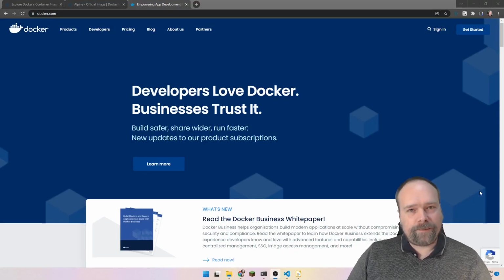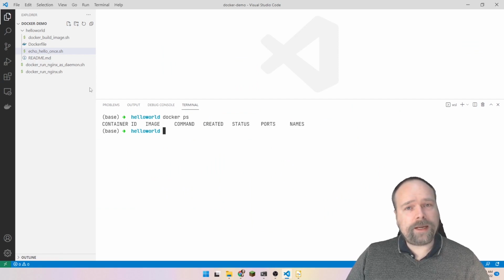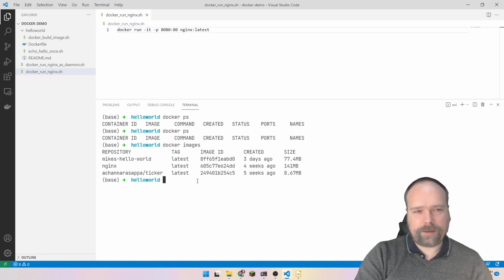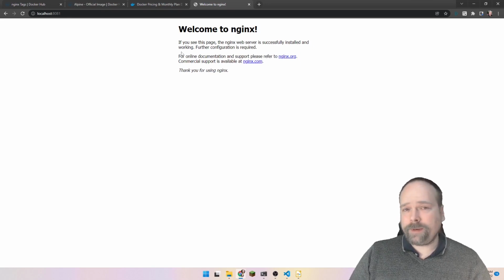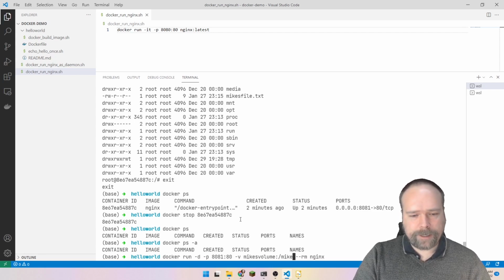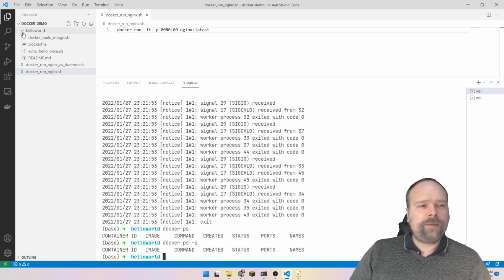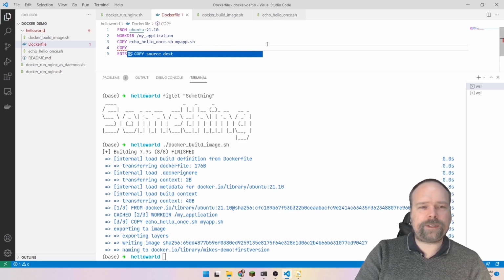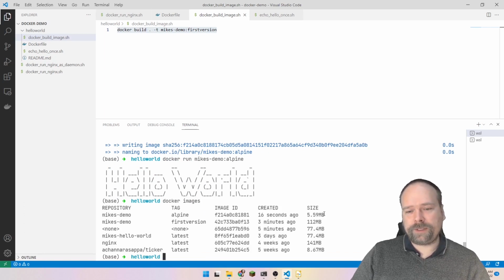Docker Tutorial for Beginners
Interested in learning how to use Docker?
Then check out our detailed video on how Beginners can use the Docker application from scratch, explaining all the necessary components and concepts through a real example.

Sections:
00:00 -  What is Docker?
01:59 - Docker Workflow
06:35 - Docker File creation and Read me
08:45 - How to test that Docker runs successfully
09:50 - Docker applications
12:20 - How to check if the container running?
19:08 - Run the application as a daemon.
21:45 - Volume mapping
27:15 - Docker attach
28:30 - How to create our own docker image?